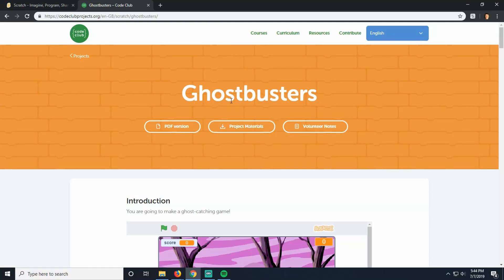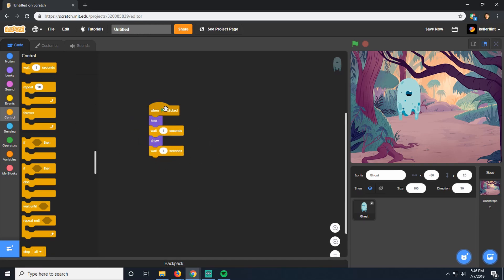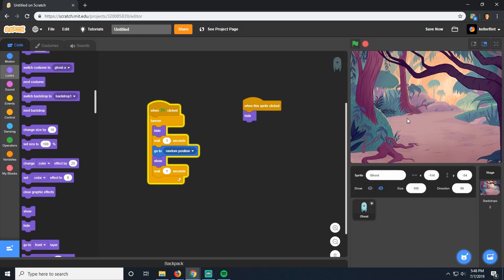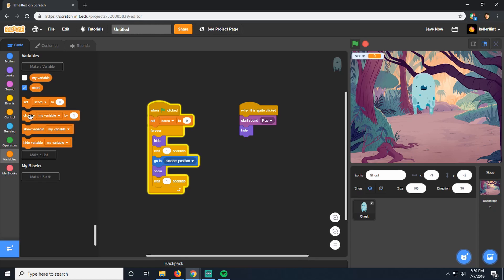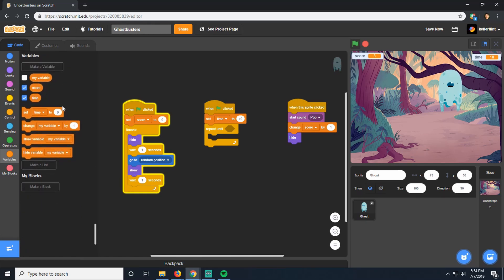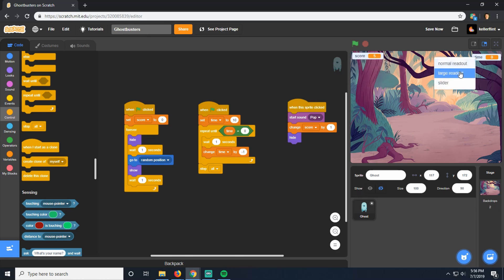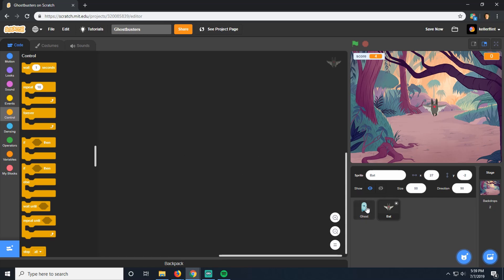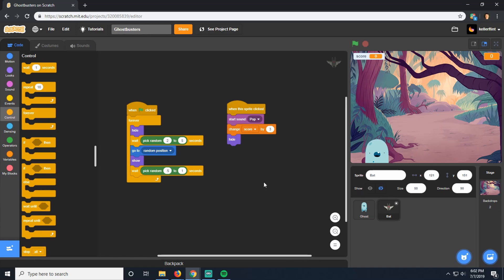Scratch 3.0 Tutorials: Ghostbusters Game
This is a beginner level scratch 3 tutorial to create a simple ghost catching game. Learn how to create timers, add a score and more!

Part two of THE CODE is on computer 04 in the pictures folder.